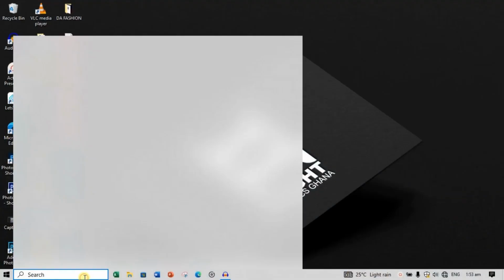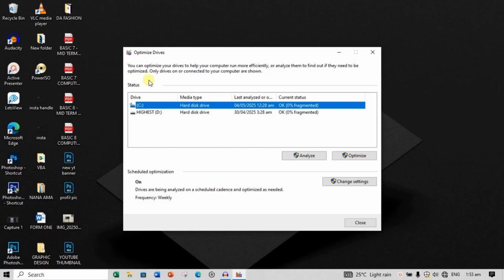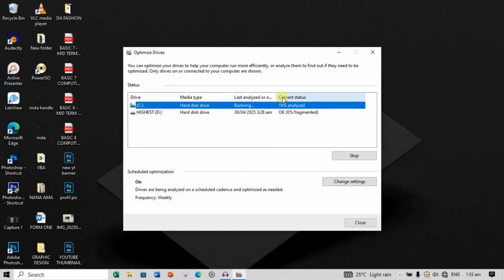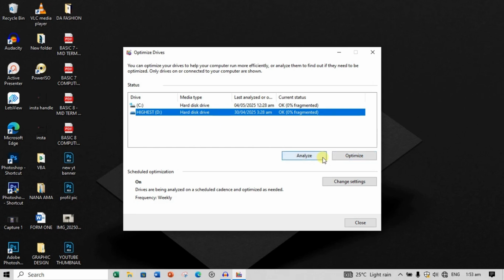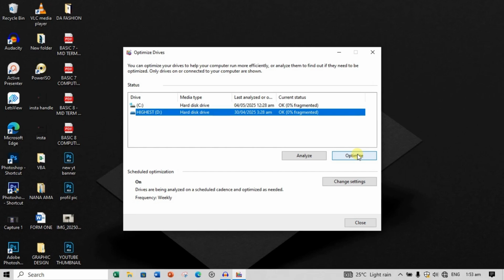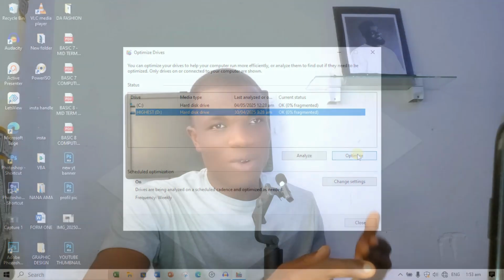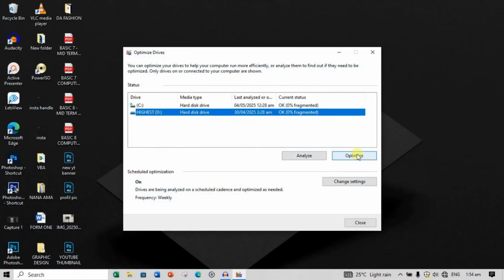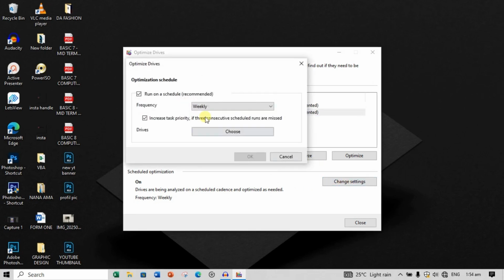Speed Up Your PC: Defrag Hard Drive (Windows 10/11)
Want to make your slow PC faster?
In this quick tutorial, I’ll show you how to defragment your hard drive on Windows 10 and Windows 11 using the built-in Windows Optimize tool.
Whether you’re a beginner or just want a fast solution, this step-by-step guide will help you boost your PC’s speed in just minutes—no extra software needed!

👉 Learn:

What defragmentation is and why it matters

How to open and use the Optimize Drives tool

How to schedule automatic defrags for long-term performance

📌 Works best for HDD (Hard Disk Drives)
❌ Not needed for SSDs!